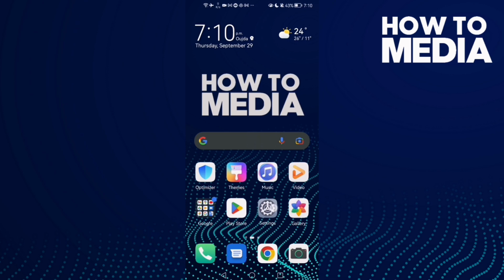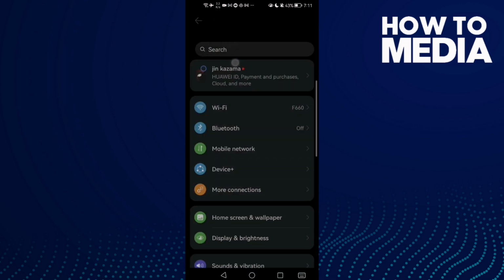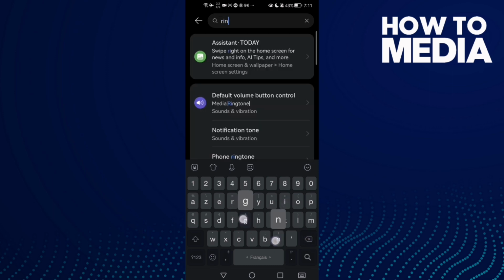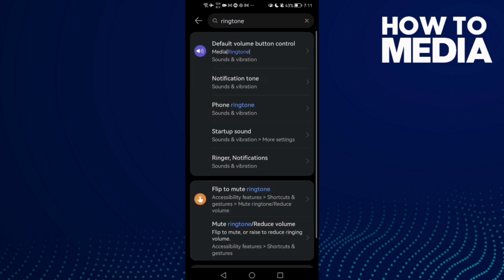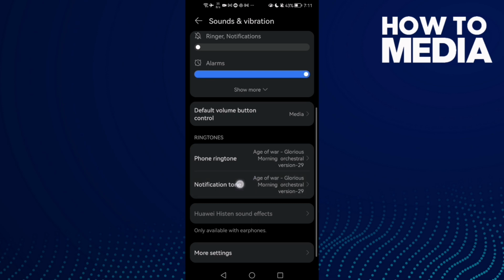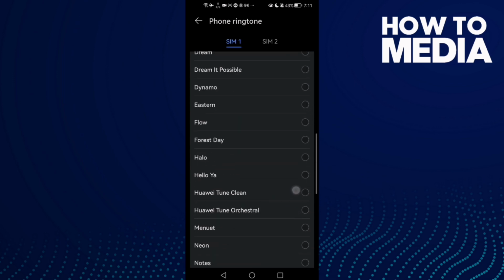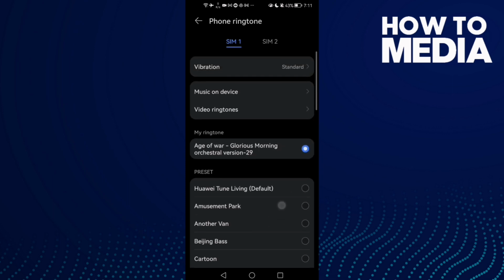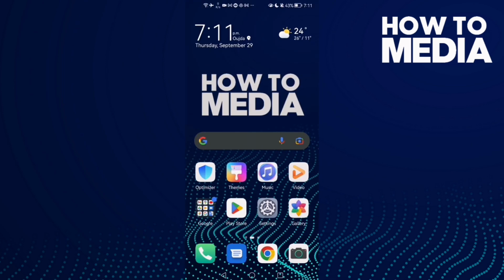How to Change Ringtone on Android Phone 2022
in this video we discuss :